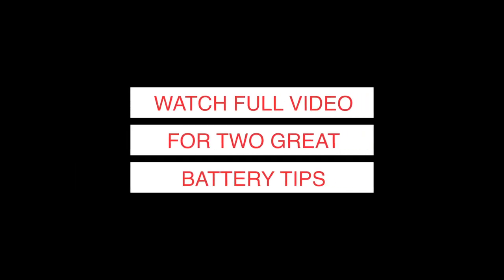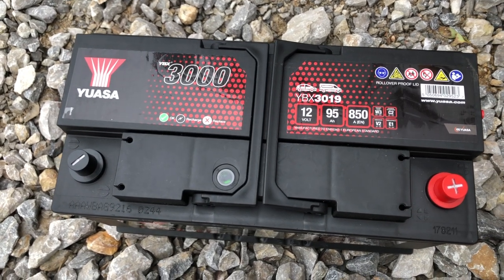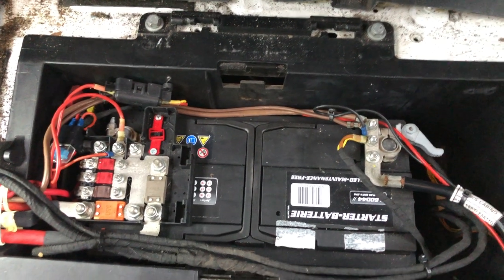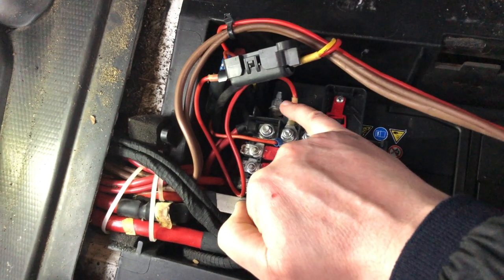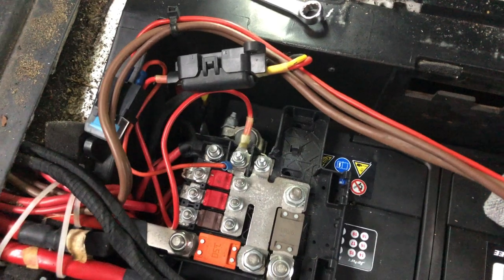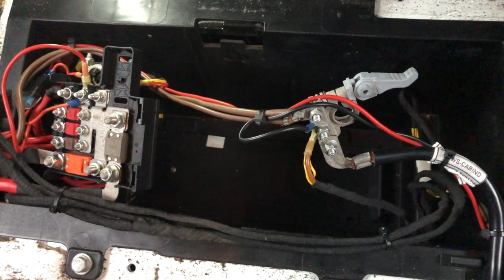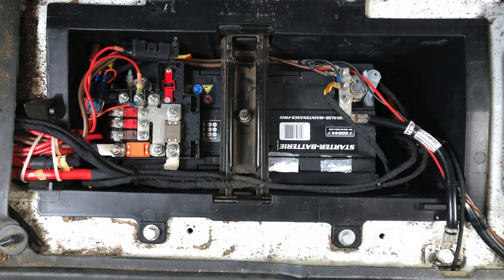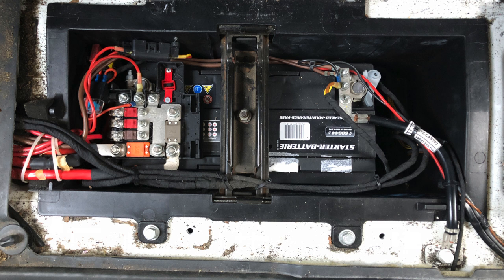CHANGING the BATTERY on a Fiat DUCATO Motorhome - PLUS Great 12v Fridge & Battery Tip.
If you need to change your Fiat Ducato's camper battery and you're not sure how to do it - this is the video for you. I'll make it easy and also give you two great tips. INCLUDES ACCURATE SUBTITLES.

00:00 Introduction
00:54 The Replacement Battery
01:59 The Battery Compartment
02:17 Disconnect the Negative Terminal
02:49 Remove the Battery Securing Bracket
05:00 Locate & Undo the Positive Terminal Nut
05:49 12v Fridge Tip
06:30 Remove the Red Tab
07:40 Removing the Positive Terminal Bracket
08:00 The Old Battery
08:26 New Battery in Place Advice
08:39 Hooking Up the New Battery
09:43 Replace the Battery Bracket
10:28 Replace Compartment Cover
11:04 No Start Battery Tip
12:06 Related Anecdote